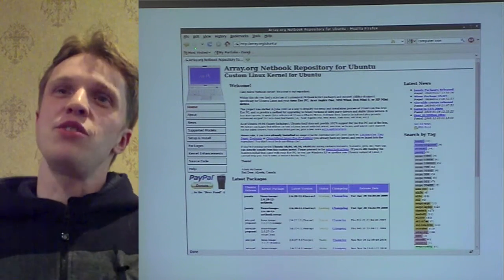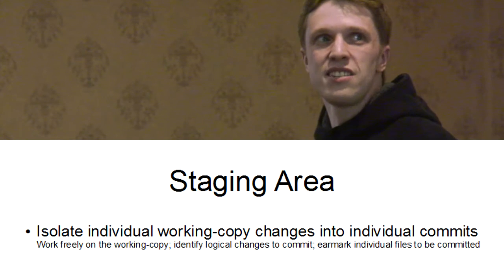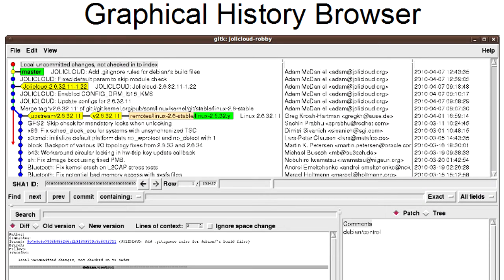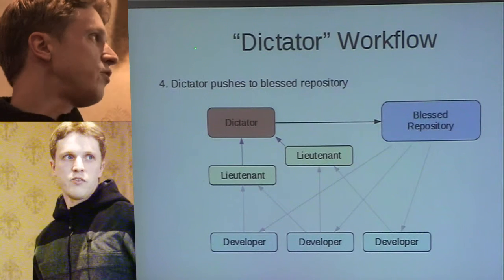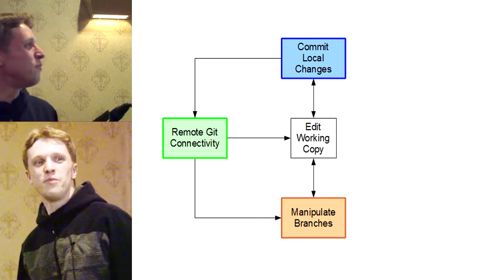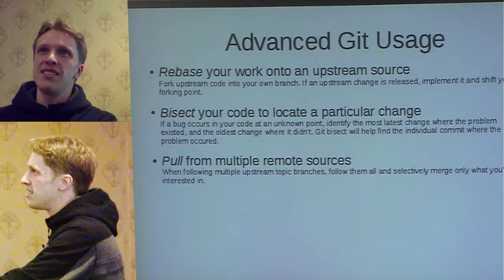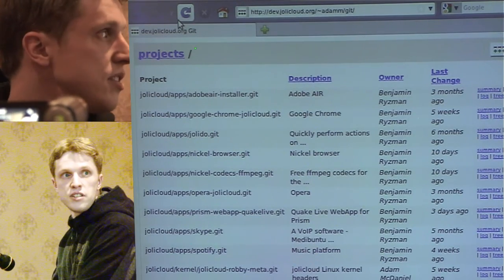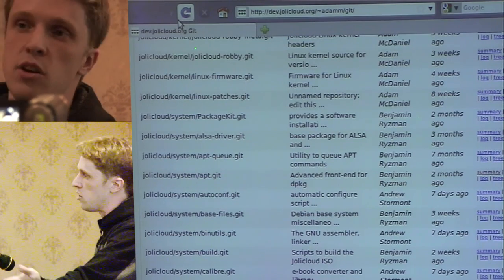Adam McDaniel - Managing Source Code with GIT @ COSSFest 2010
Developed by the Linux kernel hackers in 2005, Git has been deployed today by many high-profile OSS projects such as X.org, Perl, and Google's Android & Chrome OS. Its tools and repository model scale very well for projects as small as a single developer, or as large as thousands. Along with standard revision control features found in any SCM, Git addresses the shortcomings in other programs (like tagging in SVN, and branching in CVS) while allowing for new features, like internal code-review with sign-off, and offline (distributed) development. This presentation will introduce Git and its command-line and graphical interfaces, discuss starting a new project under Git, migrating an existing project into Git, and introduce you to the various developer hierarchy models of who should have access to do what.